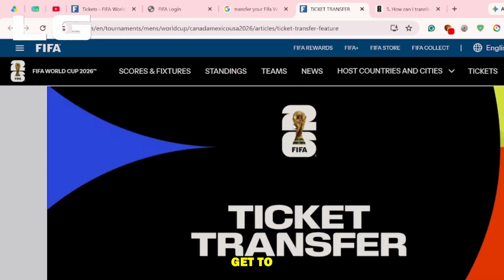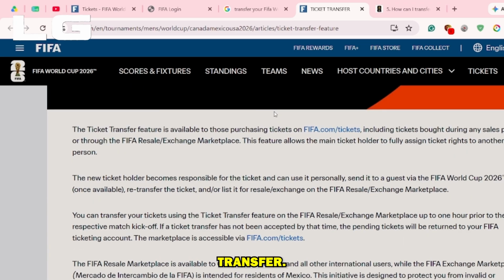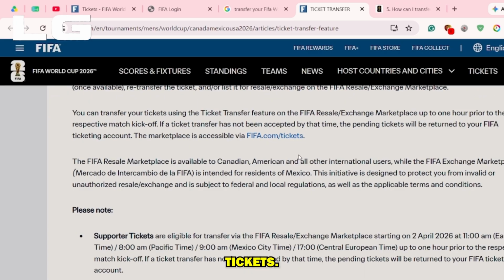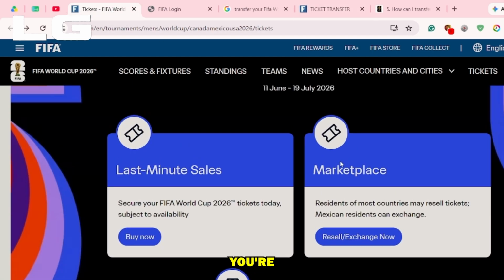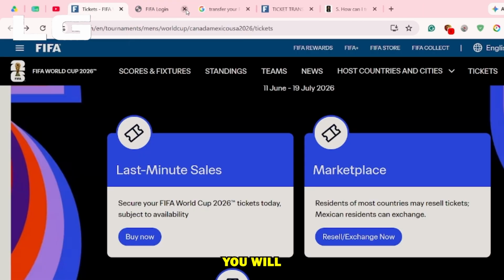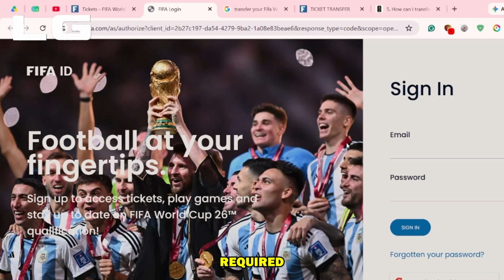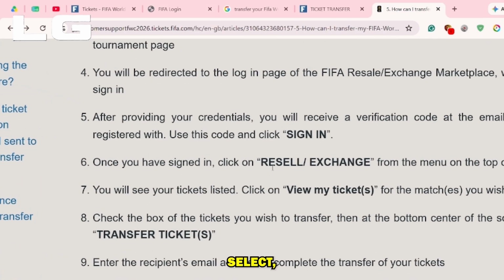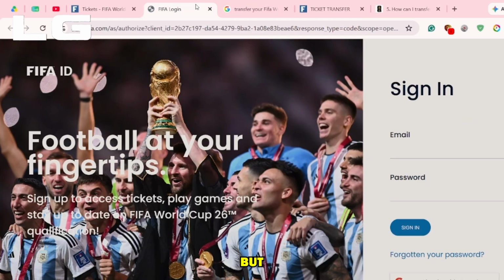How to Resell FIFA World Cup 2026 Tickets | FIFA Ticket Exchange Guide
Want to resell your FIFA World Cup 2026 tickets? In this tutorial, I will show you how to use the official ticket exchange platform, manage your tickets, and transfer eligible tickets safely. This guide covers the latest FIFA World Cup ticket resale process.

00:00 – Introduction
00:05 – How to Resell FIFA World Cup 2026 Tickets Step-by-Step